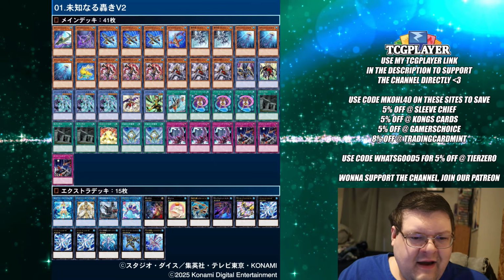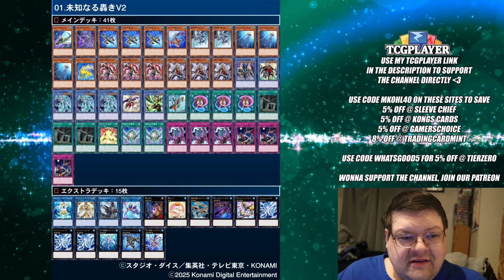Archfiends, Amazons, Fortune Ladies, & More! Yu-Gi-Oh! Deck Profiles January 2026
Wow we got some very interesting challengers for you today! What do you think!?